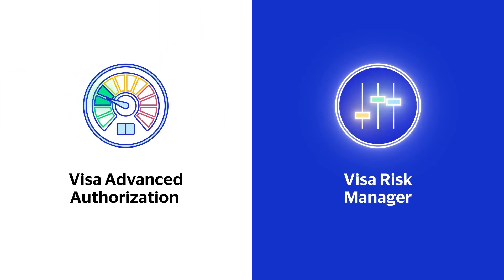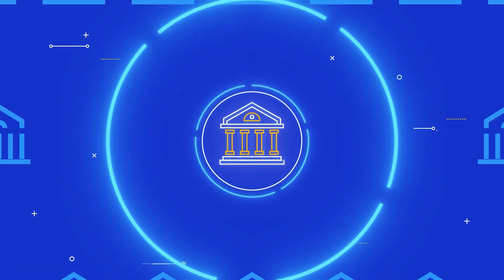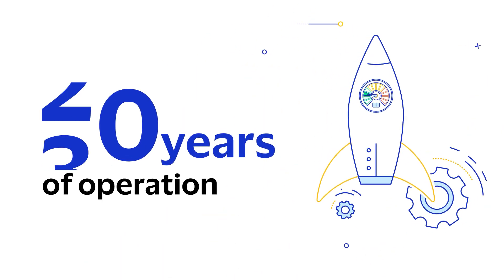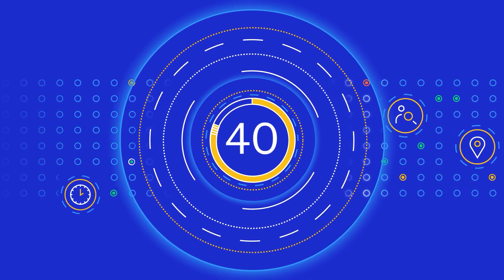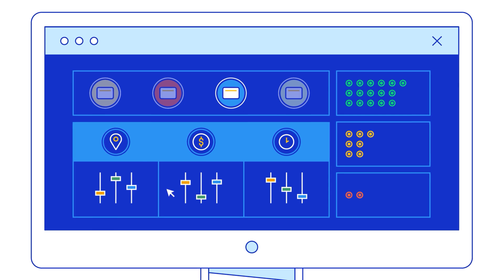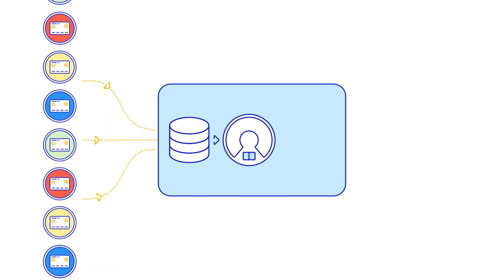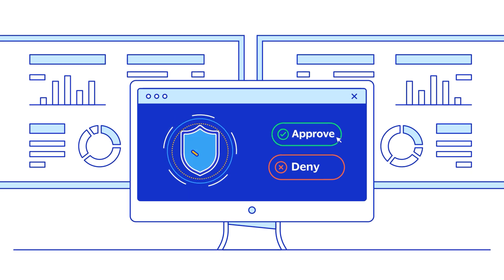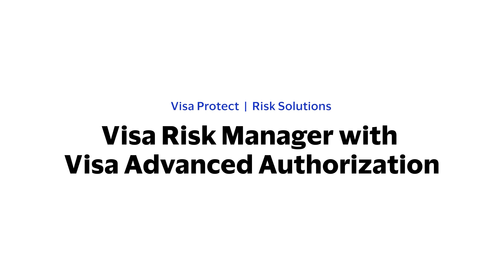Visa Risk Manager and network agnostic Visa Advanced Authorization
With speed and simplicity of implementation, Visa Risk Manager (VRM) with network agnostic Visa Advanced Authorization (VAA) are two powerful solutions that give global issuers integrated, comprehensive fraud risk management for Visa and non-Visa card transactions. Today more than 8,000 global financial institutions are already using these AI-powered solutions to help identify and prevent fraud.